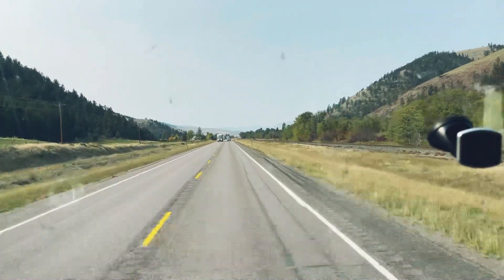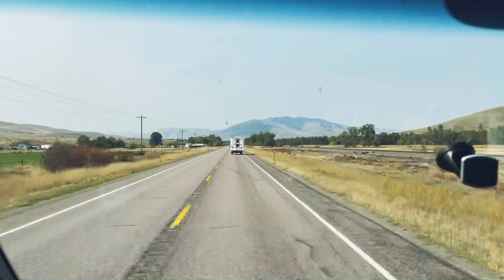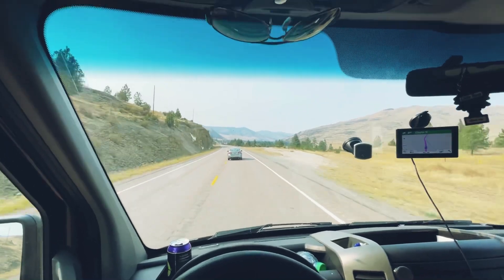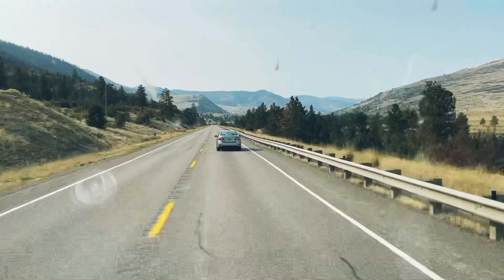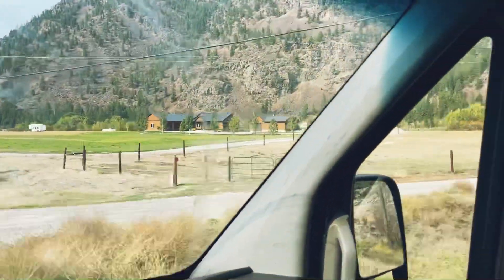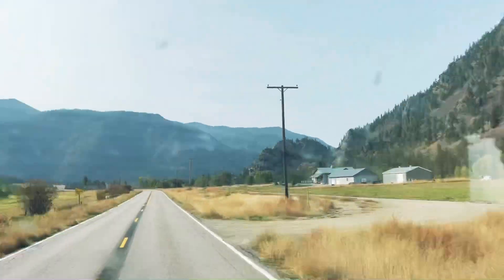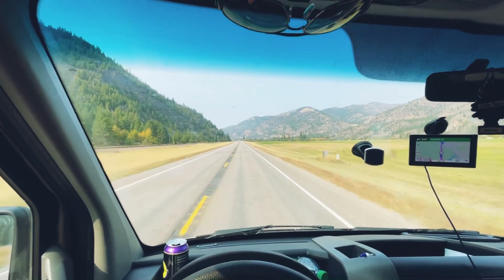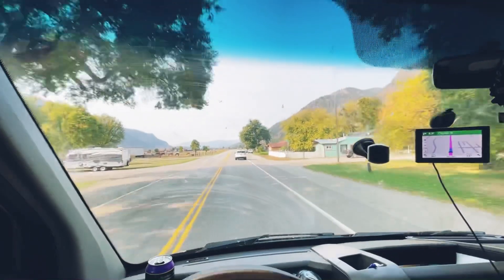Beautiful Montana in the fall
Fall colors are here